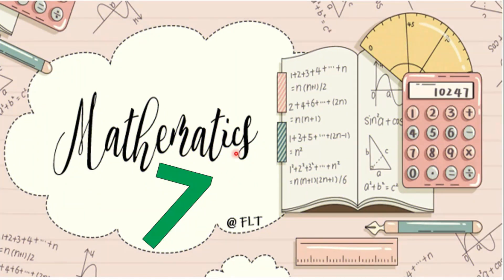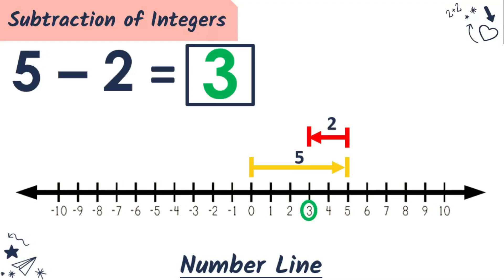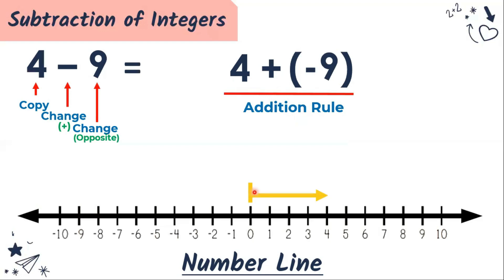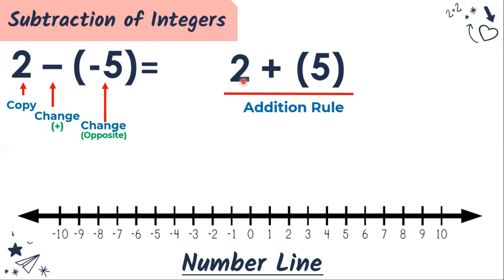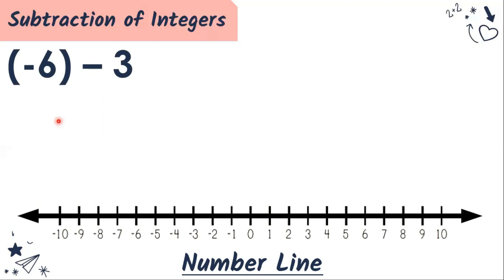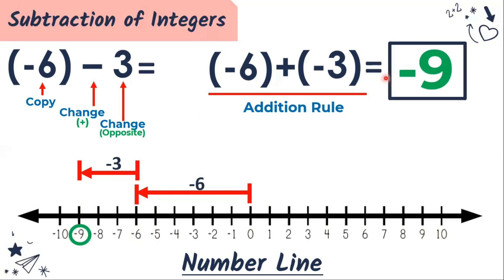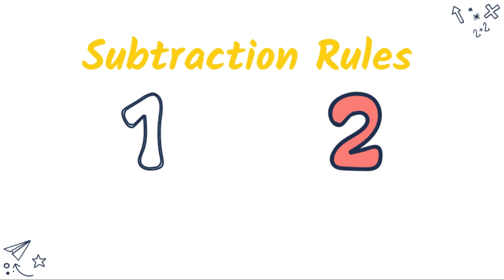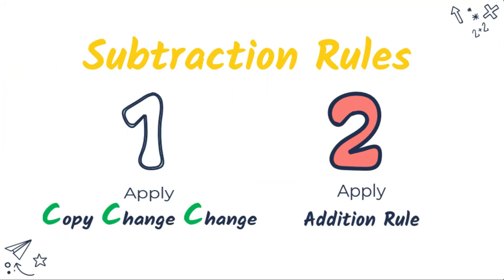Subtraction of Integers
Subtraction of Integers Using a Number Line